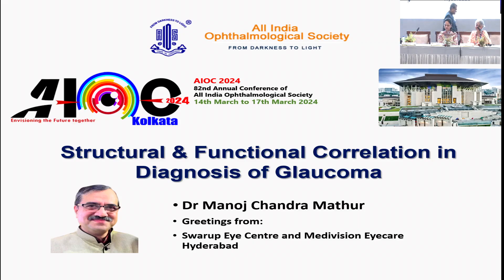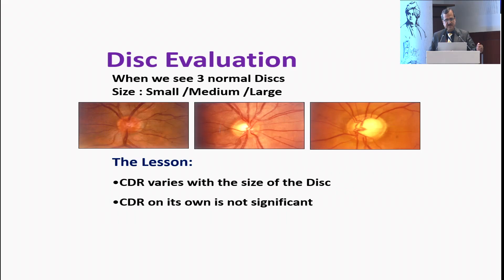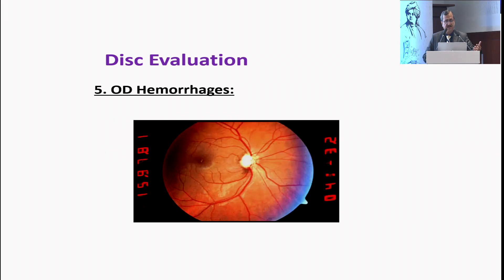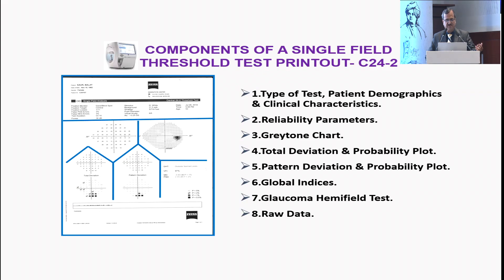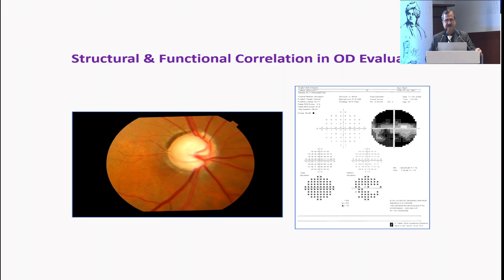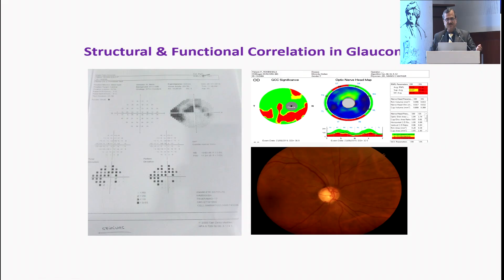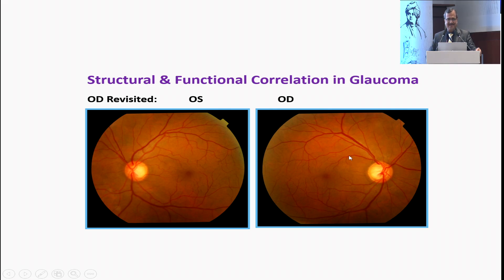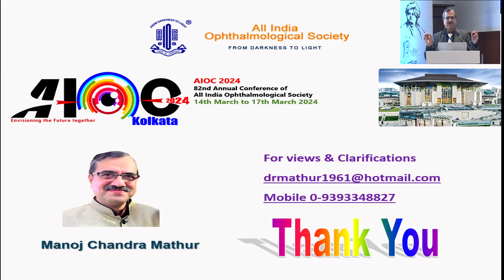AIOC2024 GP67 Topic Dr Manoj Chandra Mathur Structure function correlation in Glaucoma